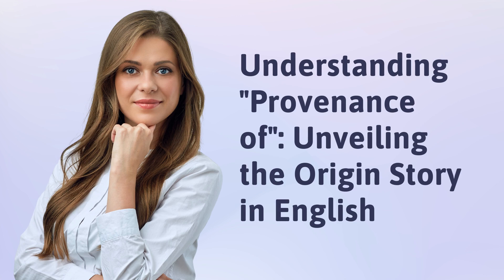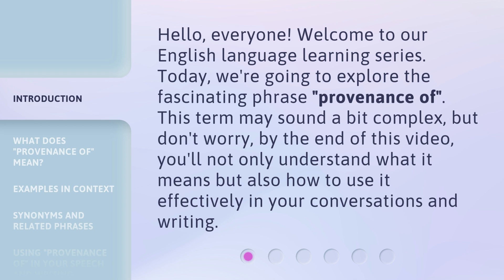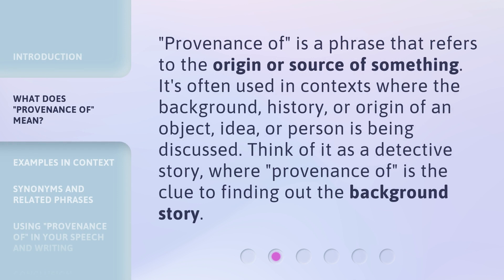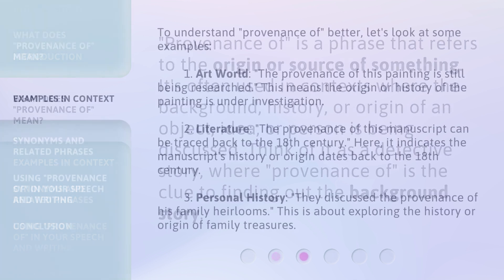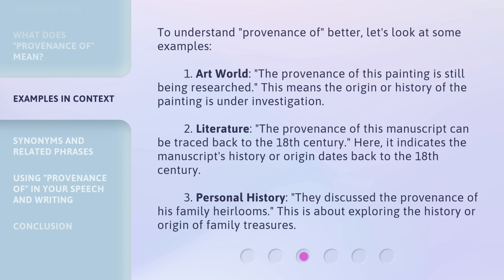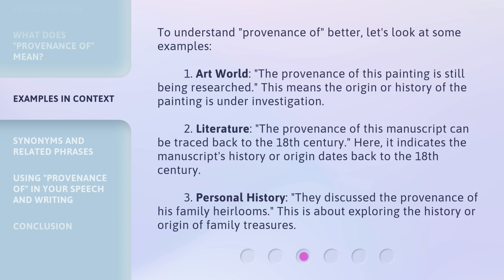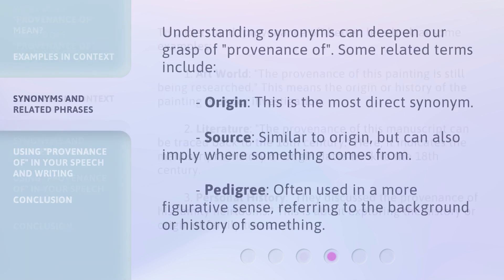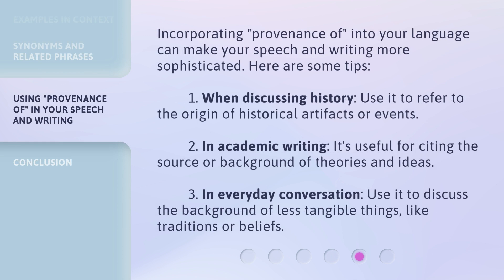Understanding "Provenance of": Unveiling the Origin Story in English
Unveiling the Origin Story: Understanding the Provenance of English • Discover the fascinating journey of the English language as we delve into its provenance, unraveling its rich origin story. Join us on this captivating exploration of how English came to be, tracing its roots and influences from ancient times to the present day.

00:00 • Introduction - Understanding "Provenance of": Unveiling the Origin Story in English
00:32 • What Does "Provenance of" Mean?
00:57 • Examples in Context
01:37 • Synonyms and Related Phrases
02:02 • Using "Provenance of" in Your Speech and Writing